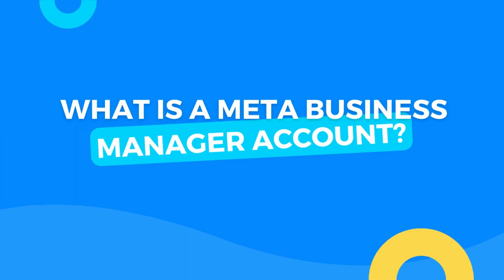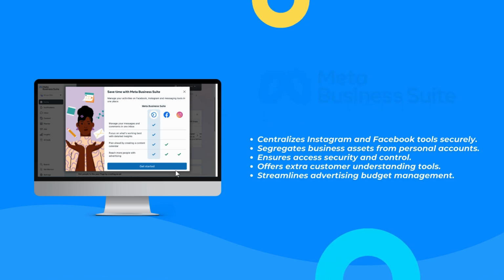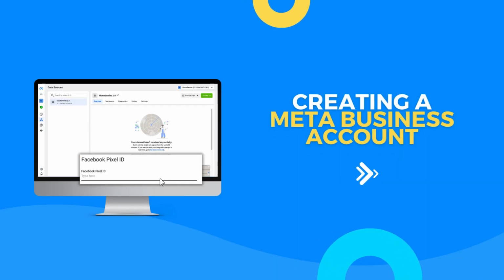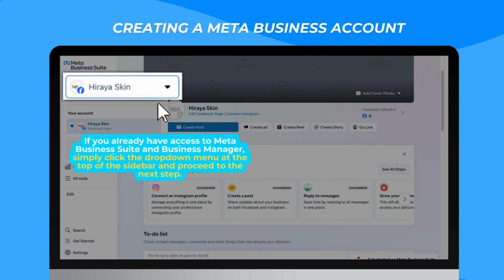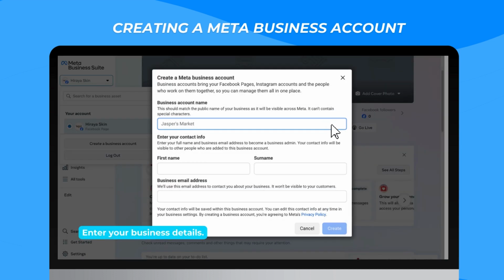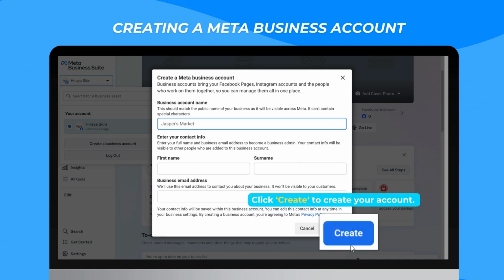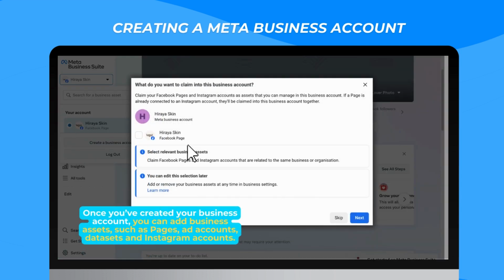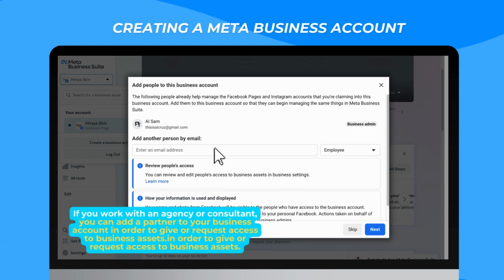Guide to Creating Your Meta Business Manager Account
Welcome to ChatGenie! 🧞‍♂️ In this tutorial, we'll guide you through creating a Meta Business Manager Account to supercharge your ad campaigns. Discover how integrating your In-App Store with this account unleashes potent tools for understanding customer behavior, empowering you to fine-tune your advertising strategy like never before. Let's unlock the full potential of your business together! 💼💡

00:00  - Introduction
00:23 - What is a Meta Business Manager Account
00:51 - Meta Business Manager Account Requirements
01:07 - Creating a Meta Business Manager Account
02:27 - Outro